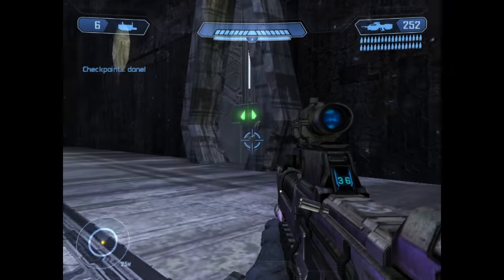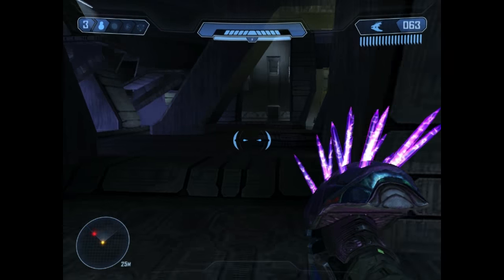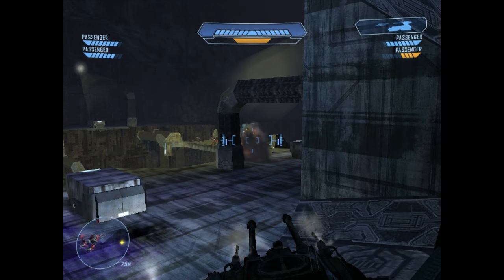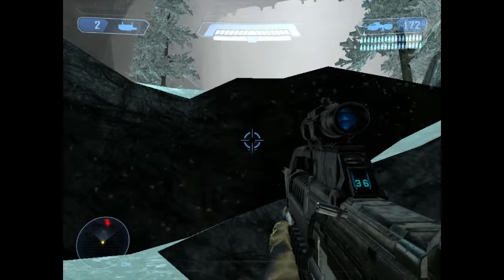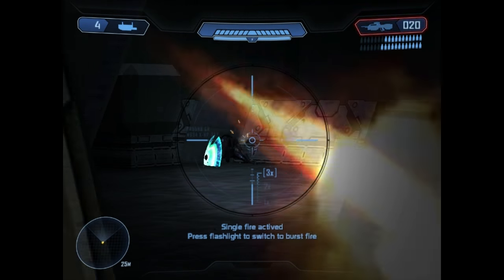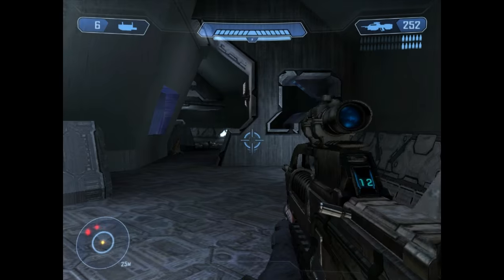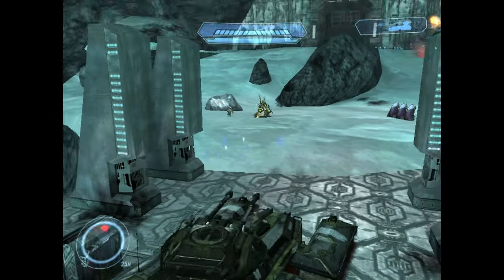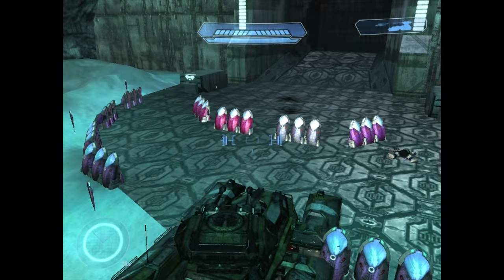Halo Combat Evolved SPV3 - Assault on the Control Room (COMMENTARY)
***COMMENTARY ADDED***

GAME:  Halo Combat Evolved
MOD:  SPV3
DIFFICULTY:  Heroic
MISSION:  Assault on the Control Room
SKULLS:  None

CMT has completed their latest mod on the classic Xbox/PC game Halo Combat Evolved.  Not only do they add in weapons from additional Halo titles (along with creating their own), but they also add new enemies, cut content from the original Halo, heavily polish the original graphics, and even add new zones to existing campaign missions!  To play this yourself, you will need the following:

Halo PC

Enjoy playing an old favorite in a whole entirely new light!

SITE EXCLUSIVES

SOCIAL SITES